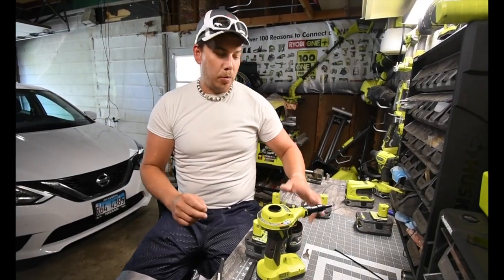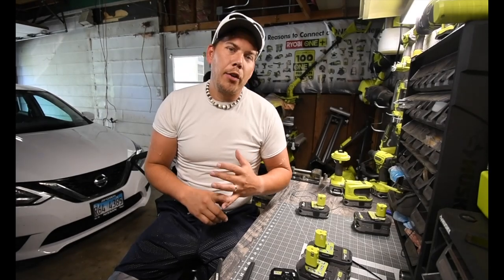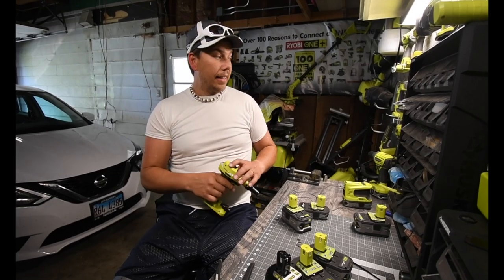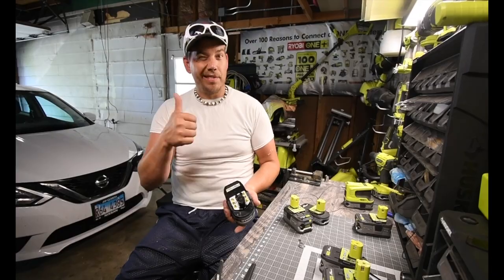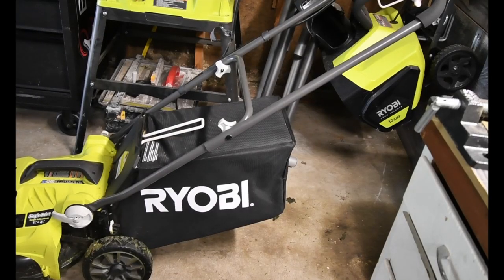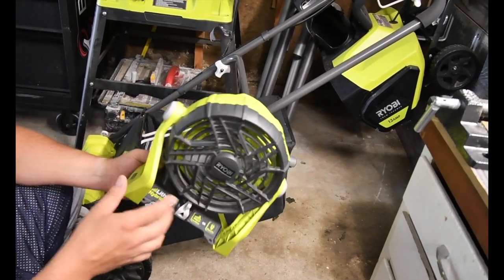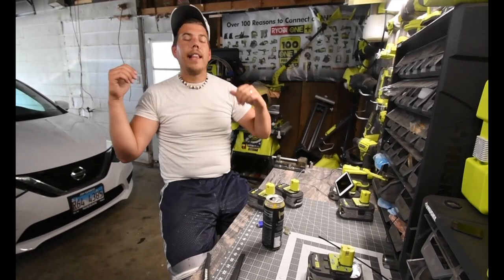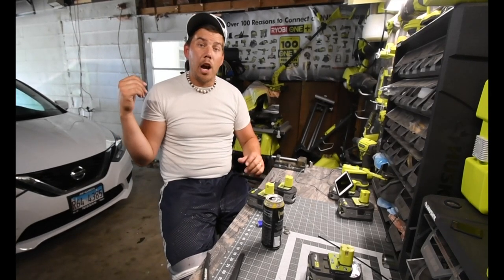Ryobi Just Got Cooler